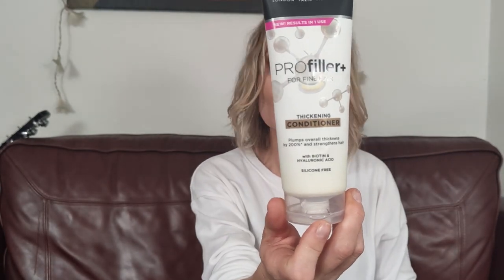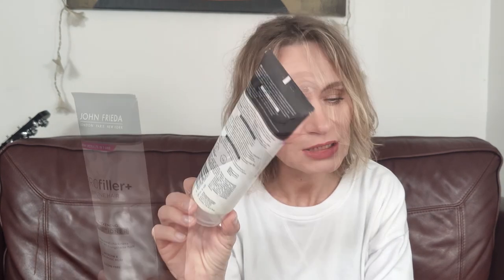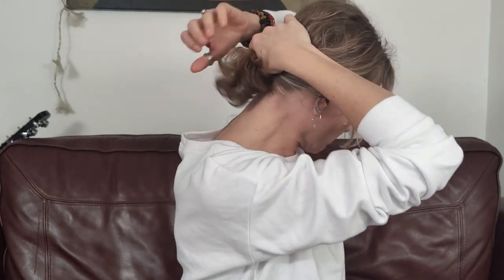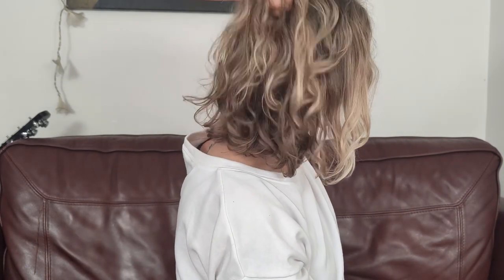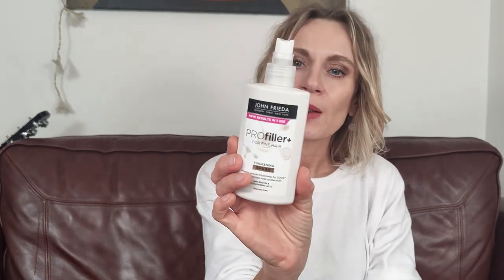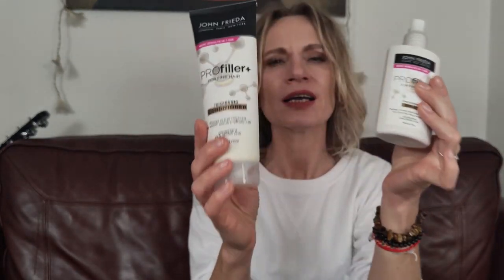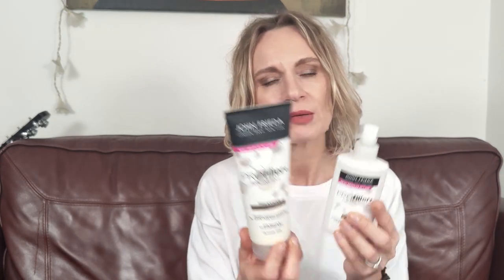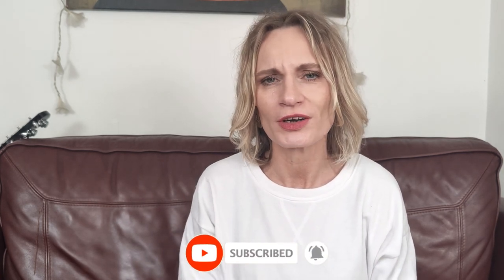NO MORE FLAT HAIR!! | John Frieda PROFILLER+ Review | Fine Hair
If you have fine and flat hair you're in right place. I show you my recent discovery from John Frieda range called Profiller+ thickening conditioner and spray.